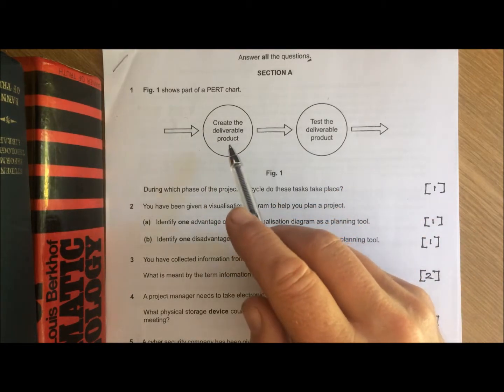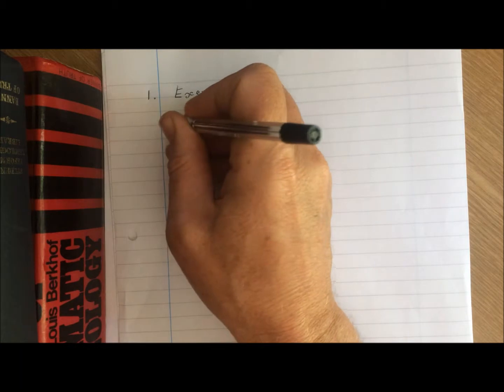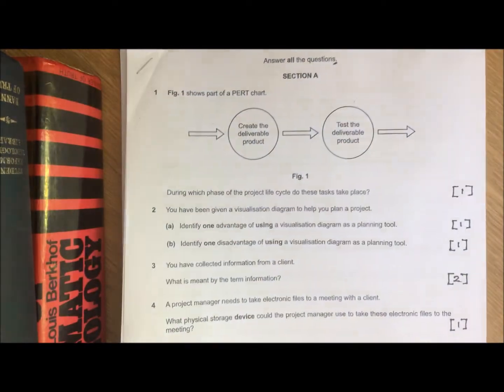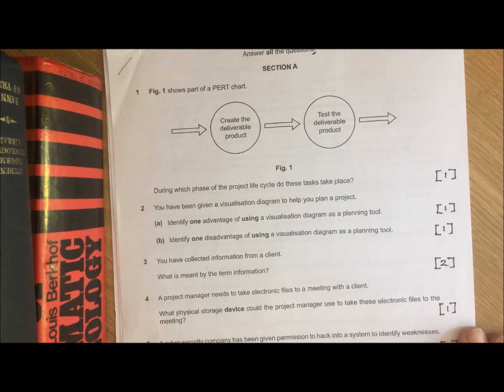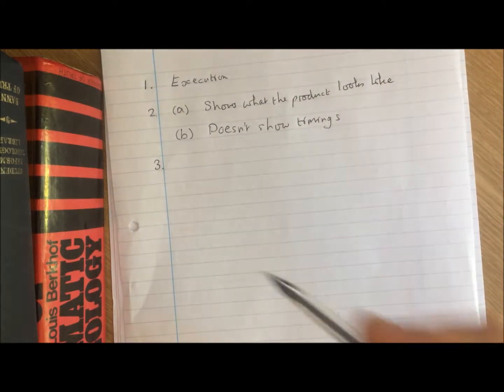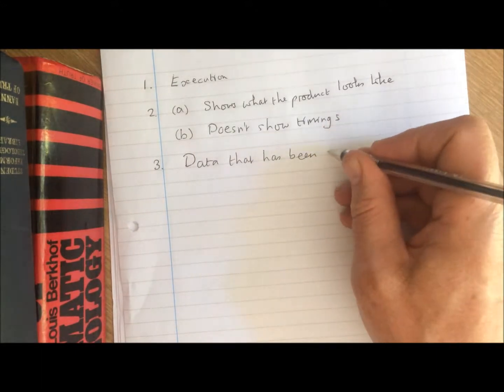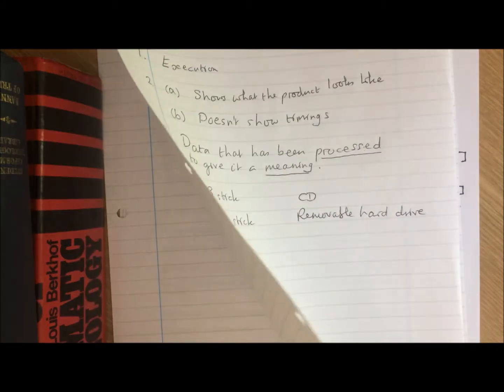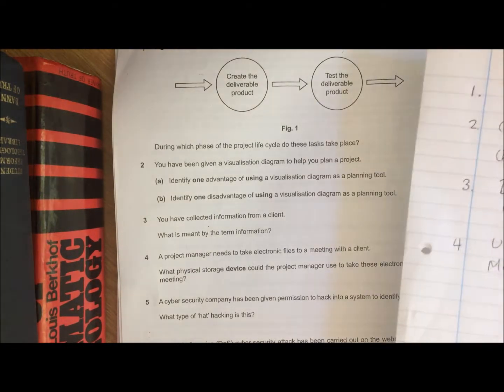Year 9 Assessment Part 1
Cambridge Nationals IT